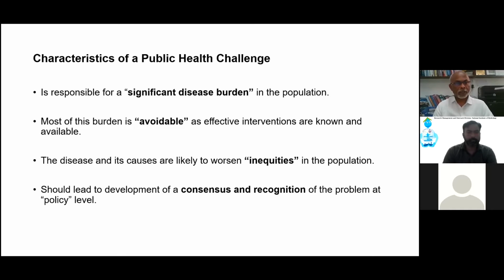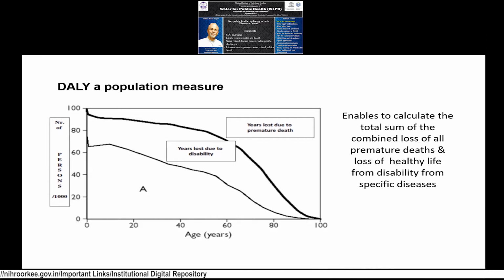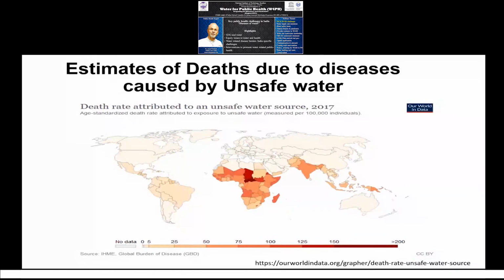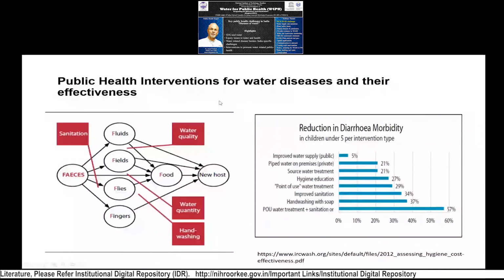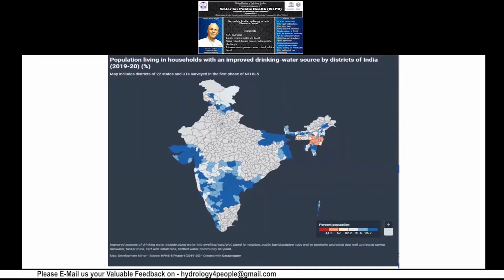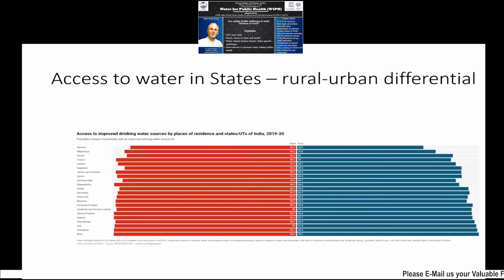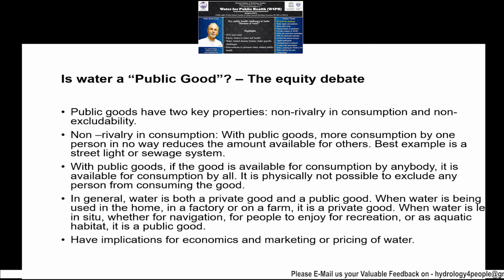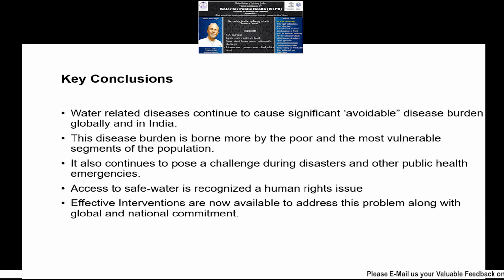Key public health challenges in India: "Diseases of water"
Water For Public Health (W4PH)

In the series of 33 lectures the 14th prerecorded lecture on "Key public health challenges in India: Diseases of water"  by the public health expert Dr. Anand Krishnan from AIIMS New Delhi